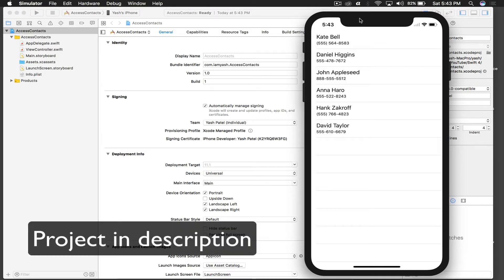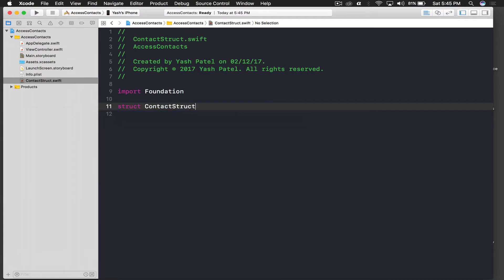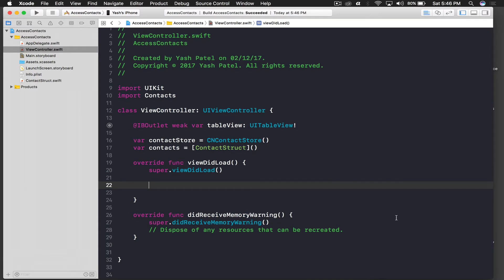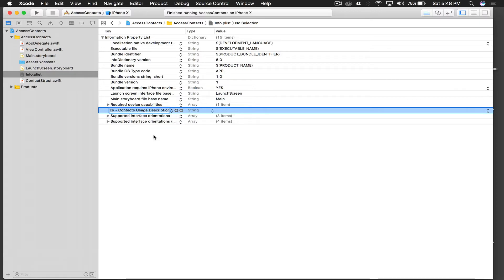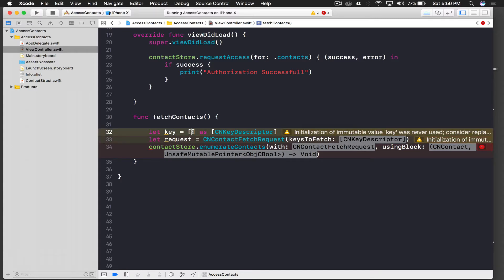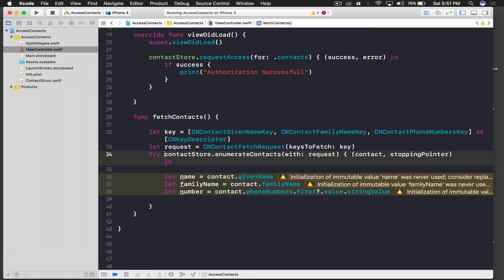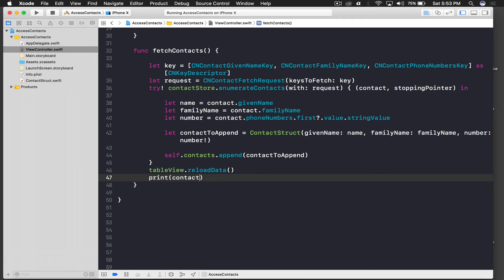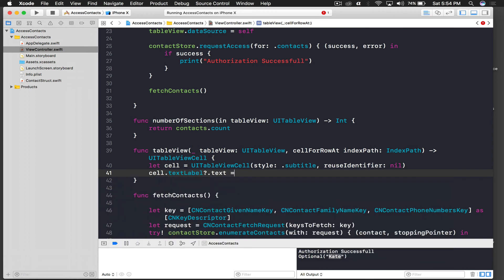How to Access Contacts (Swift 4 + Xcode 9.0)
In this video i show how to access contacts. I will make use of Contacts API.